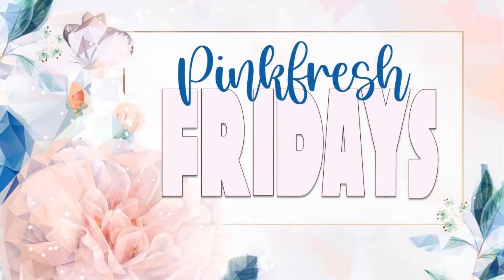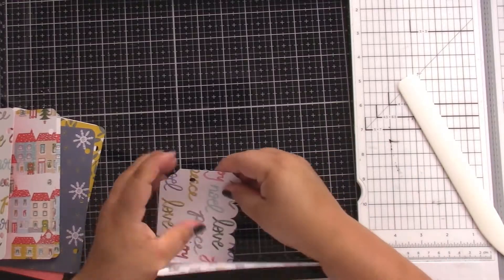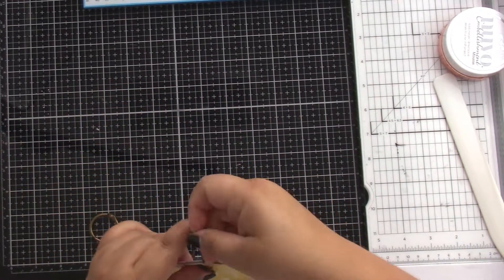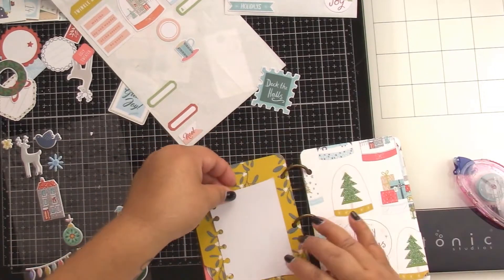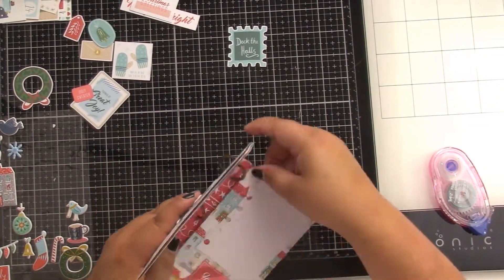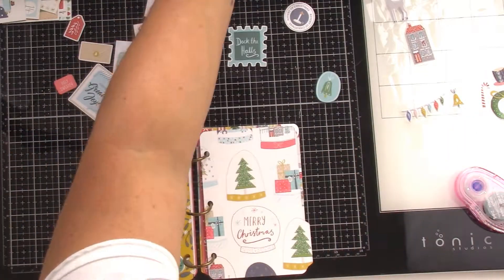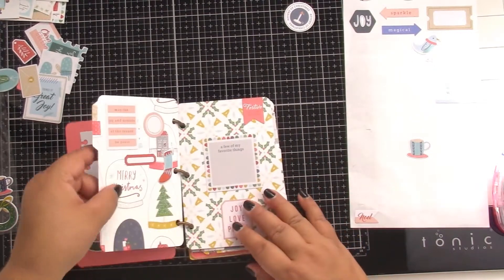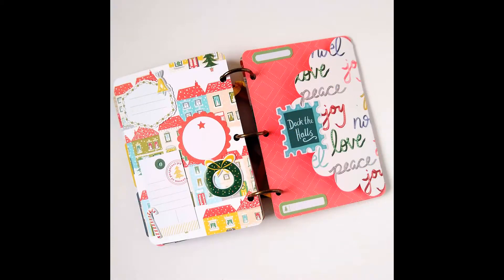Ep# 239 Pink Fresh Fridays Hop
Hi crafty friends!  Today's process video is for Pink Fresh Fridays Hop!  I created a mini album using the Home for the Holidays collection.

Design ID 67744
Design ID 114916